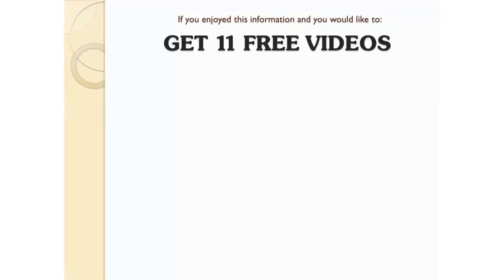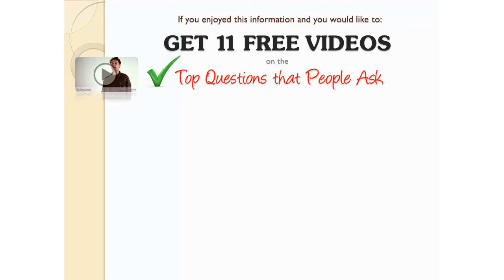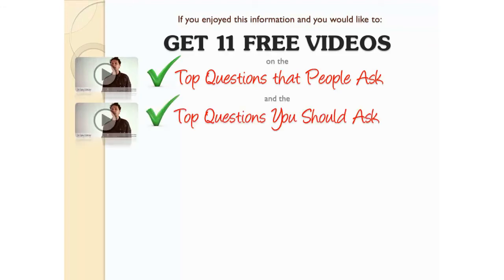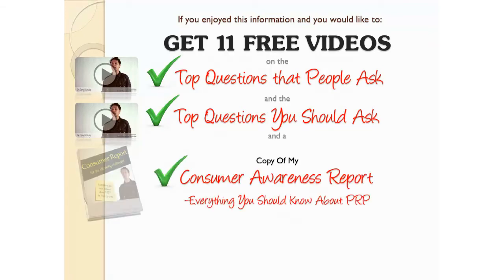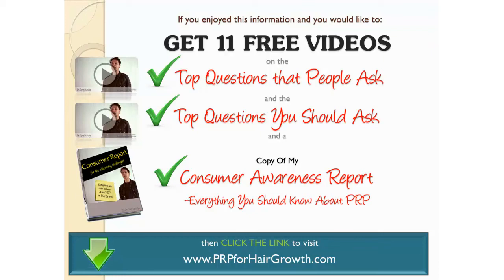PRP Hair Regrowth: How Does PRP Hair Growth Work?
PRP: How Does PRP Hair Growth Work? PRP when prepared correctly can LITERALLY force a persons stem cells to take action. CLICK THE LINK Above To Get More PRP Videos And Report Now.